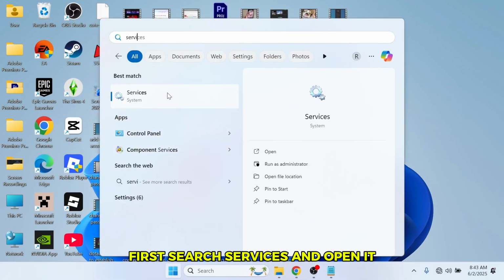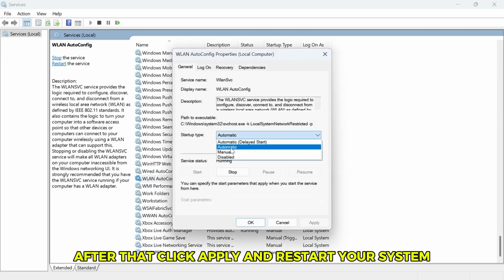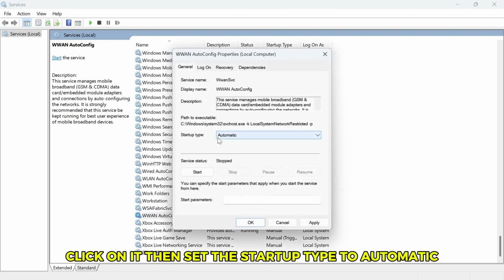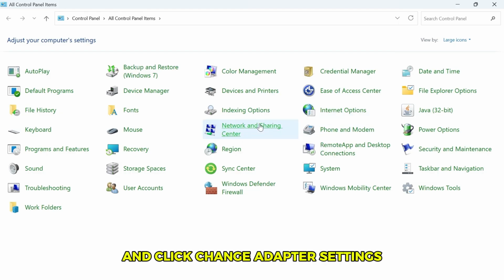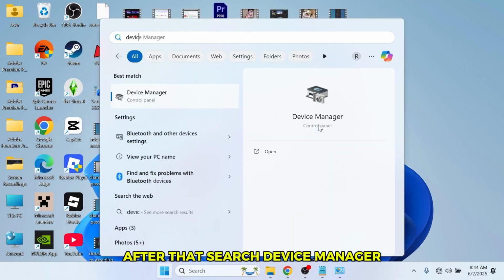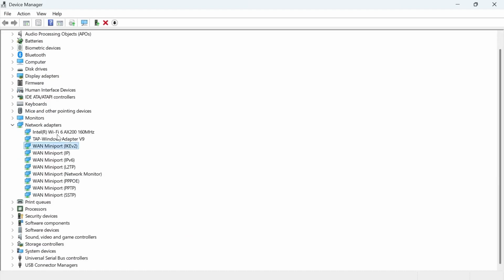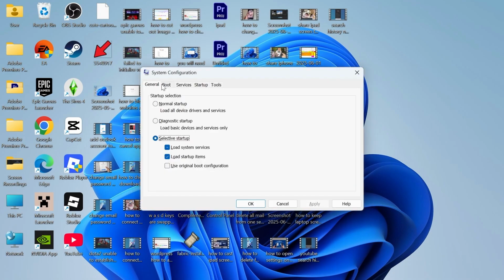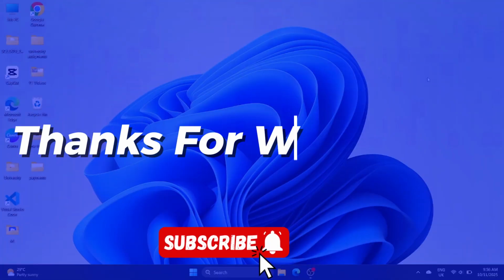How to Fix Wi-Fi Icon Not Showing on Windows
In this video, I’ll show you how to fix the Wi-Fi icon not working or missing on your Windows PC or laptop. This quick and easy guide works for both Windows 10 and Windows 11. If your Wi-Fi icon disappeared from the taskbar or you can’t turn on Wi-Fi, just follow the steps in the video and your problem will be solved in minutes.

✅ Steps include:
– Enabling WLAN AutoConfig service
– Resetting network adapter
– Updating Wi-Fi driver
– Using MSConfig for final setup

After following these simple steps, your Wi-Fi icon should reappear and start working properly again!